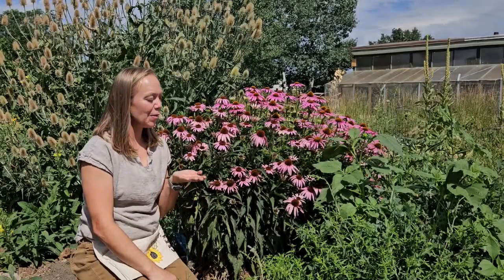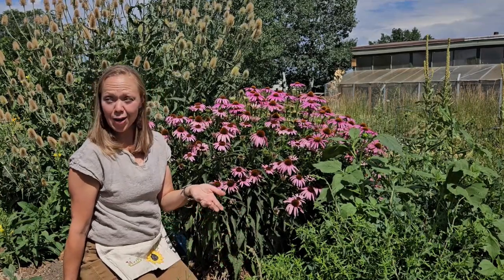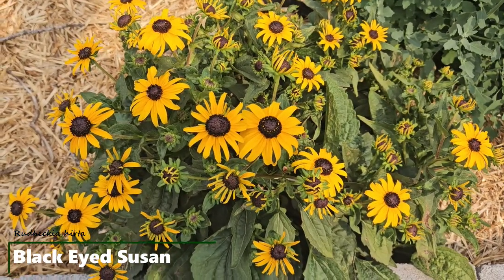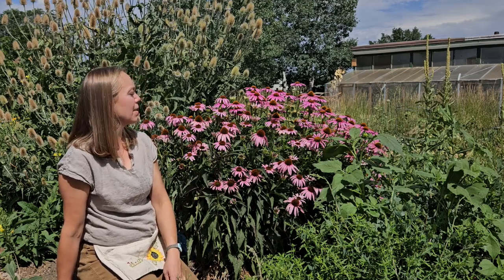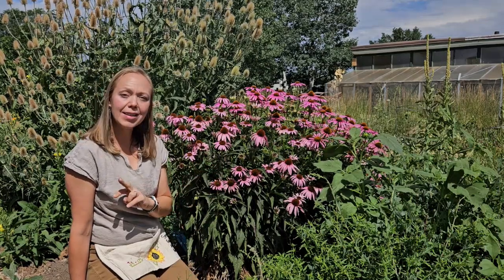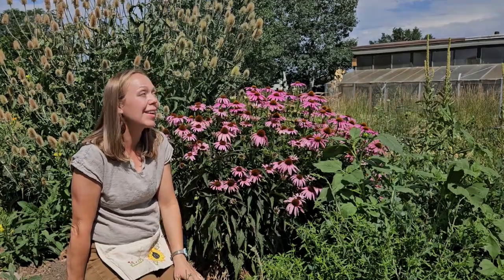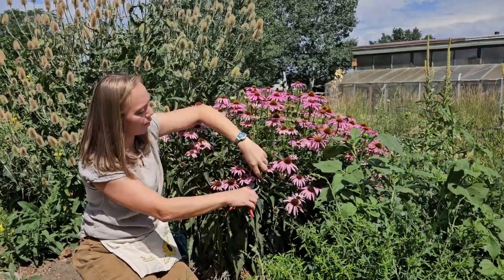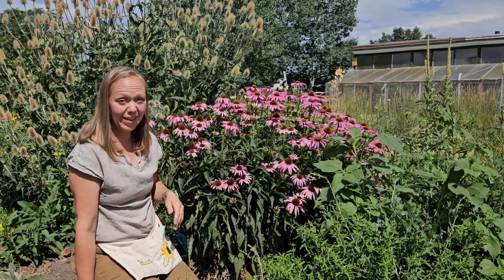Echinacea uses for Medicine Badge Class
This immune-boosting plant ally is useful in germ-fighting and prevention herbal formulas. We will use it in gummies and Fire Cider.

It is one of more than 20 plants that are used in the Natural Medicine Badge from Permies.com SKIP program: a great place to learn herbal medicine for FREE.

For a guide on how to complete this badge and make all the required herbal preparations, check out my $25 class: